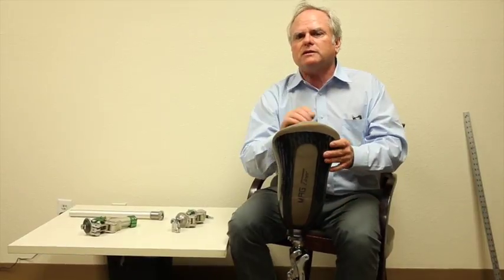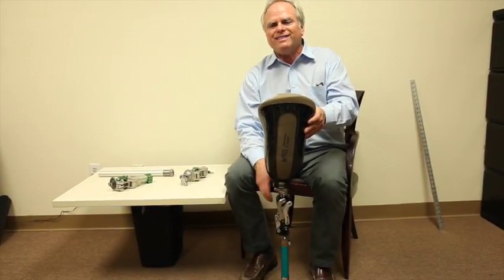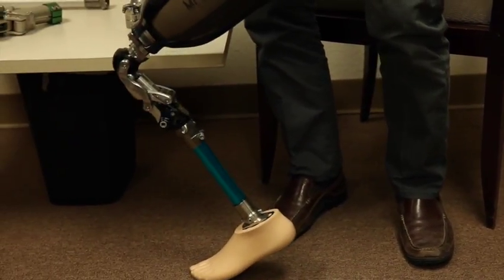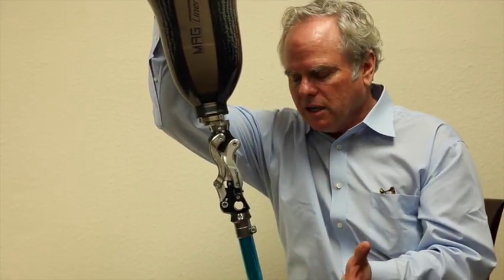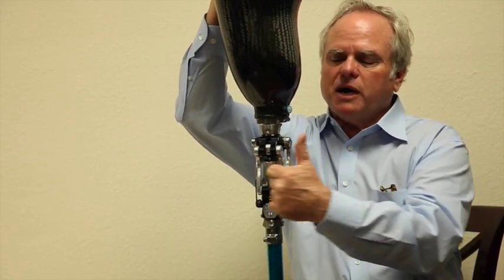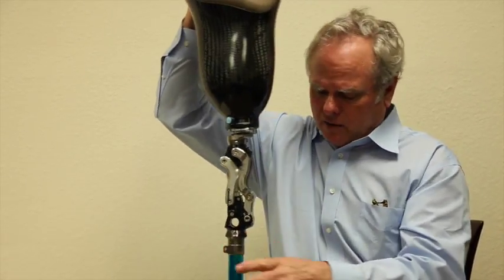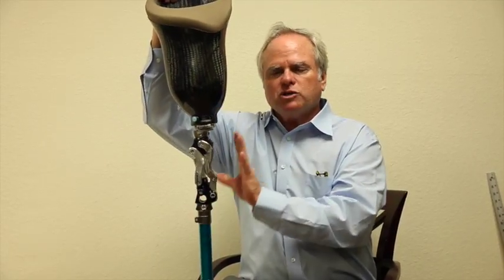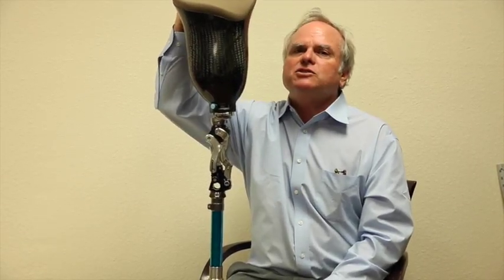Swan Knee M0780 and M0786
SWAN KNEE - Hydraulic Stance Flexion Polycentric Knee